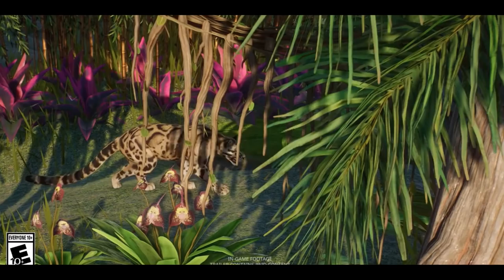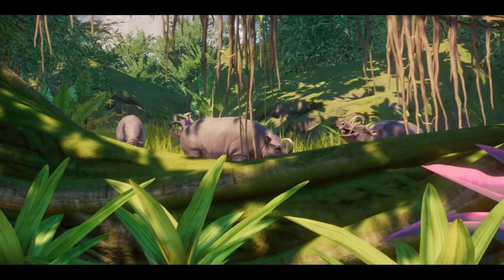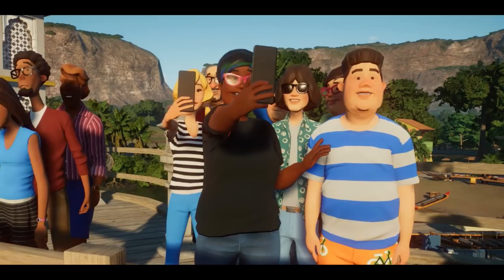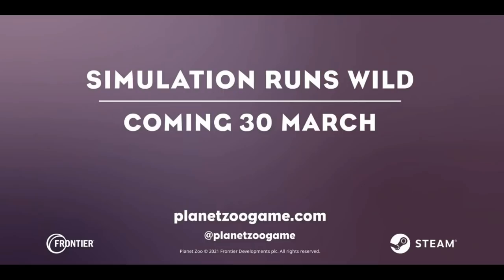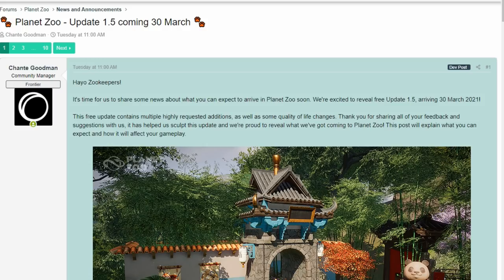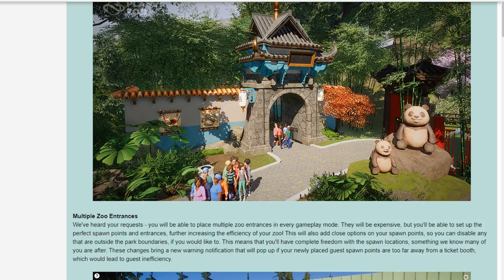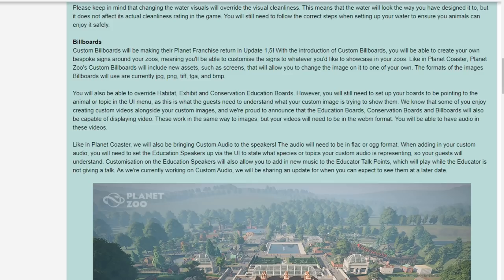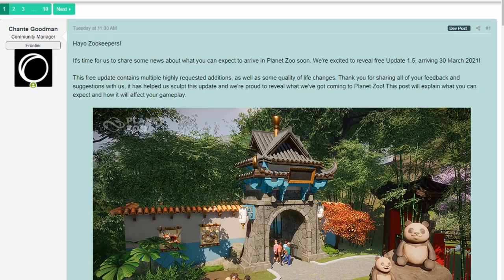🦊 Clouded Leopards! Dhole! BINTURONG!! 🌿 New Planet Zoo South East Asian Animals!!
Join Seri the Pixel Biologist as we dive into our Planet Zoo and watch as our herds of giraffes, families of elephants, and prides of lions grow!

🌿💚 Stay curious!! 💚🌿